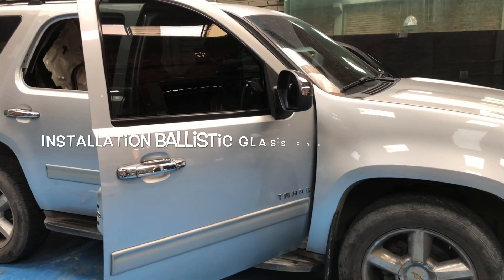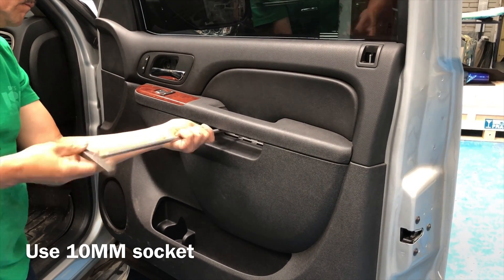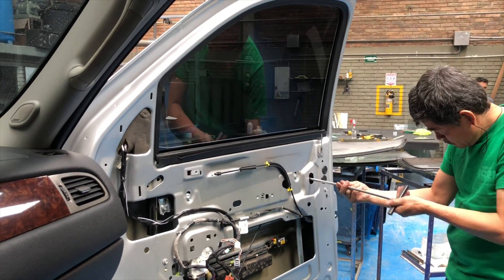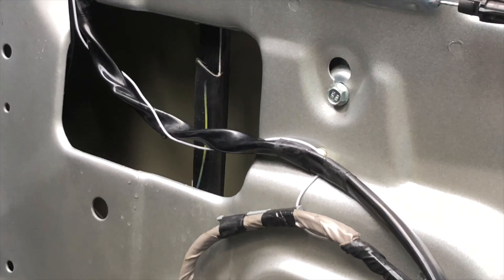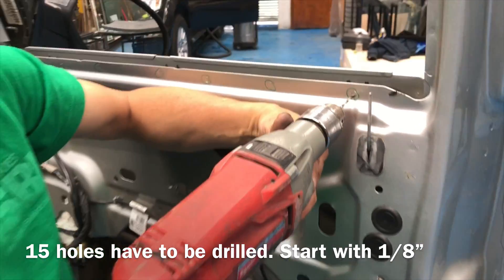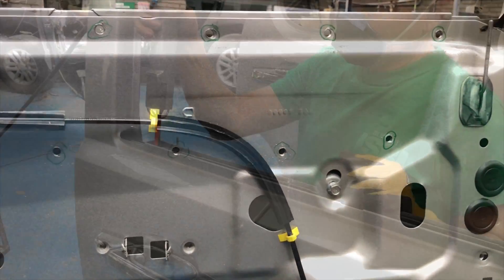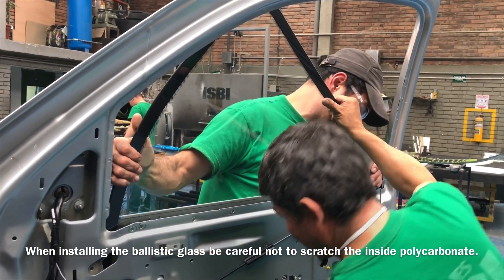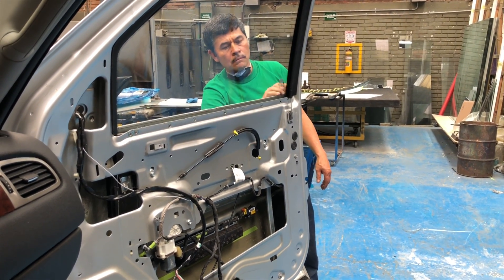Police Tahoe installation armored ballistic glass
In this video we explain how to install 16.5mm thick ballistic glass.  The door has to be disassembled to remove the OEM glass and replace it with this new bullet proof glass. (patented)

Be careful the inside surface is polycarbonate so it will scratch.  Please handle with care.

The original motor will lift this new curved glass.

*The first part of the video explains how to take out the OEM glass.
*The second part shows the modifications that have to be made to the door to fit the thicker glass.
*The third part shows how to install the new armored glass.

It is rated  NIJ 06 level IIIA and 07 HG2

It is return fire capable.  The officer can shoot out using FMJ, Polycase  or JHP.